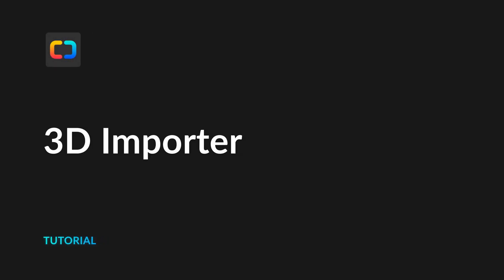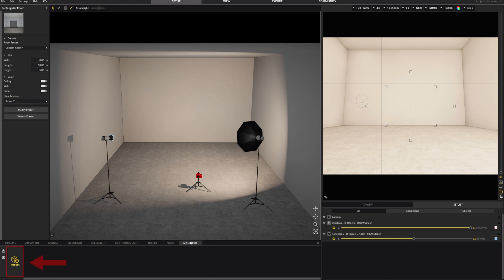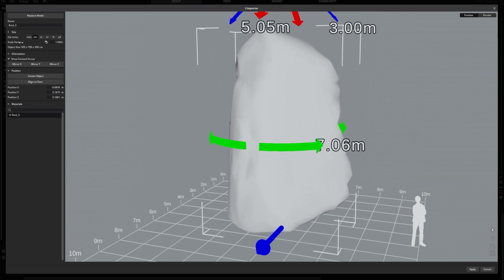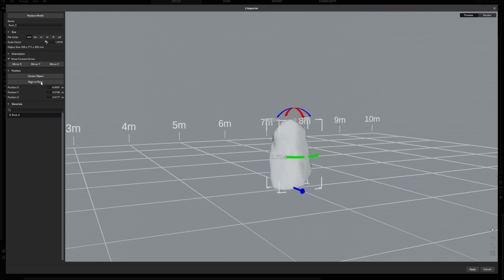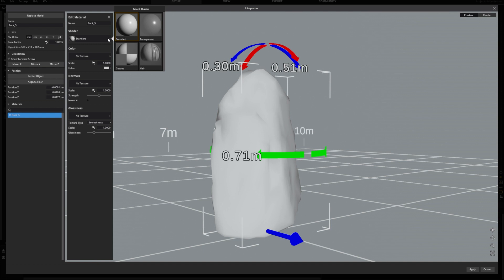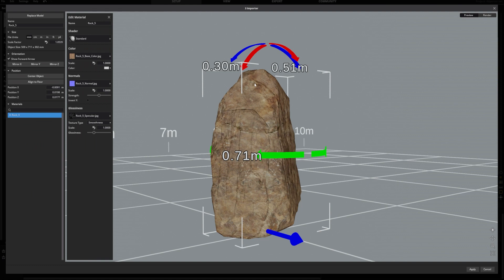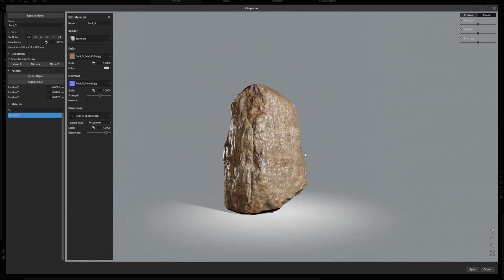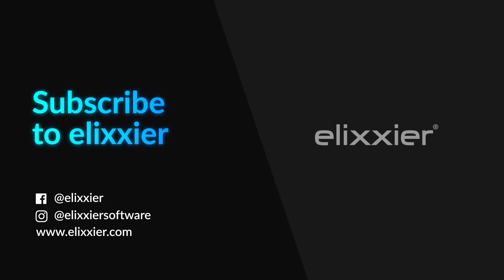Import Custom 3D Objects with the New 3D Importer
With the new 3D importer in set.a.light 3D, you can now bring an endless variety of creative ideas to life. Import your own 3D objects and design your set exactly how you envision it, adding more depth and realism to your lighting setups.

set.a.light 3D is a powerful lighting simulator designed to help photographers and filmmakers plan, visualize, and refine their lighting setups before stepping into a real studio. The virtual studio offers complete customization with lights, modifiers, backgrounds, props, and flexible, posable models, allowing you to craft the perfect scene.
 • Practice and master lighting techniques
 • Previsualize your ideas before your next shoot
 • Experiment with lighting and bring creative concepts to life